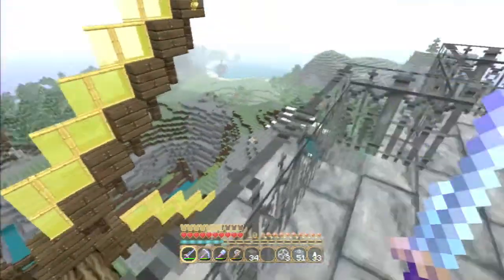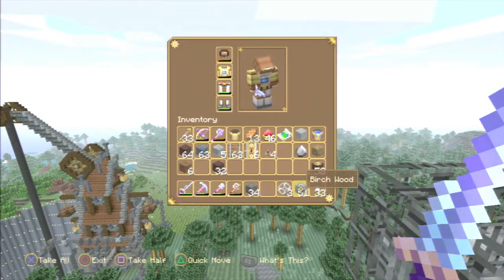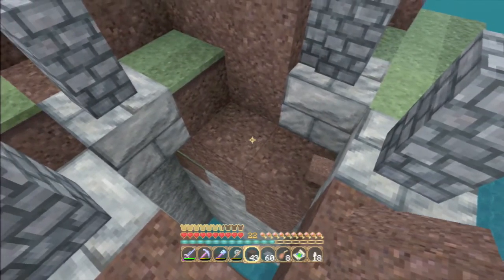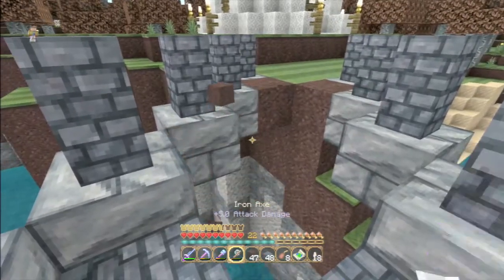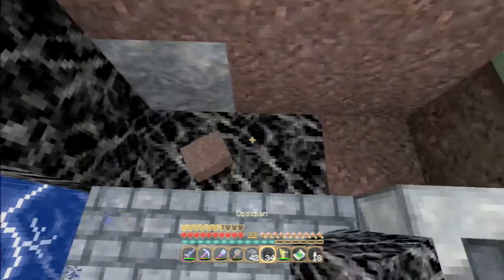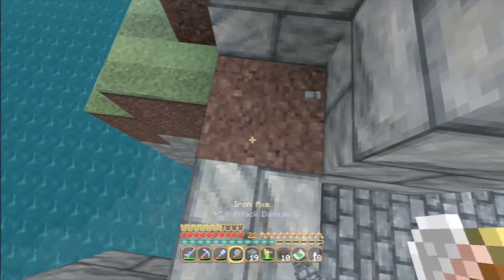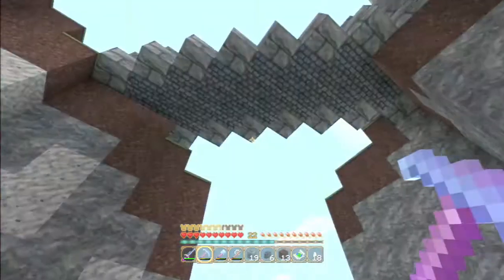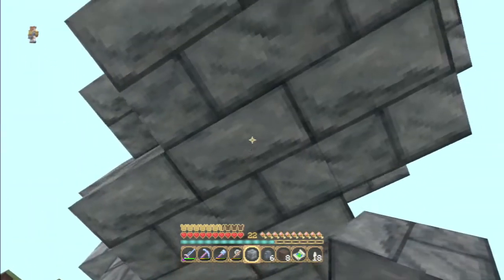Episode 46: Starting The Next Big Build : Le Monde Du Vapeur - Minecraft "Steampunk" Survival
Welcome to my weekly Minecraft Survival series with a STEAMPUNK theme within my Minecraft world, "Le Monde Du Vapeur".

My aim within this series to to construct a Steampunk themed survival world with a heavy implementation of redston! This is the PS3 Console edition of Minecraft with the Steampunk texture pack and I am playing on normal difficulty.

New video uploaded every Tuesday morning!

World Seed = Le.Monde.Du.VAPEUR of c-137 (if you use this seed your world will be slightly different to mine due to a recent update to how seeds generate!)

Game footage captured using an Elgato Game Capture HD and video footage with a Creative Labs Live! Cam Chat HD. Video edited with iMovie.